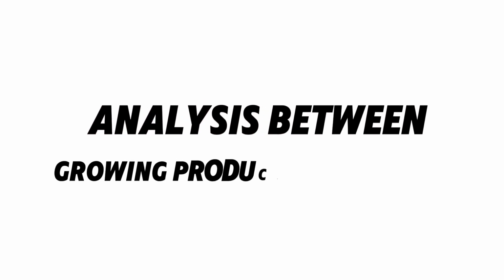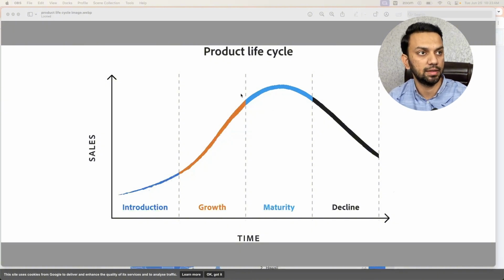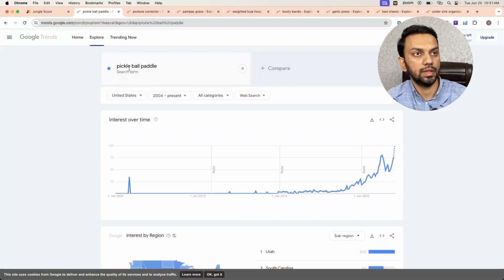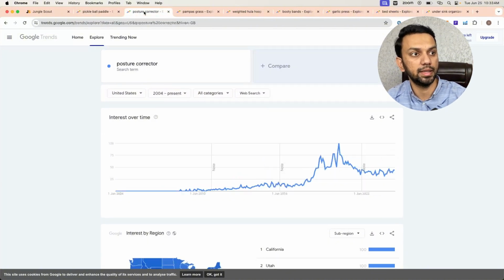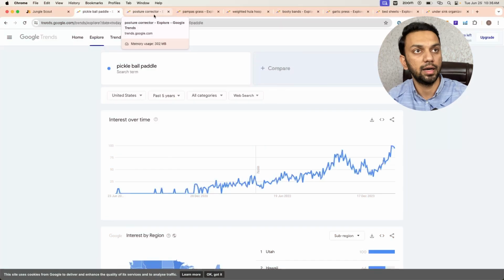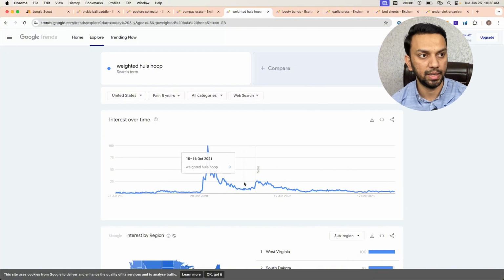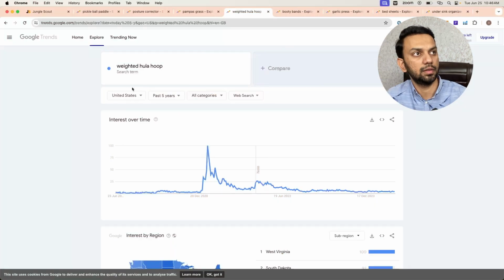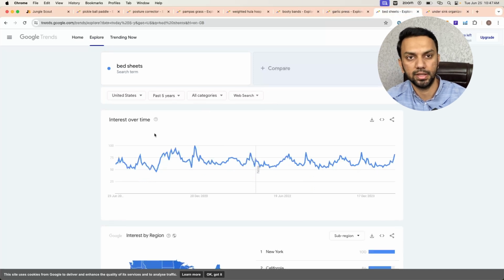Learn to Analyze Growing Products on Amazon | Growing vs Mature Product Analysis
Learn how to analyze growing products by doing the right analysis between growing and mature products on Amazon, We’ll show you how to spot products that are taking off, how to tell the difference between new and established items, and which tools can help you succeed. Perfect for anyone looking to boost their sales!

Also we assist sellers in optimizing their performance and achieving sustainable growth.